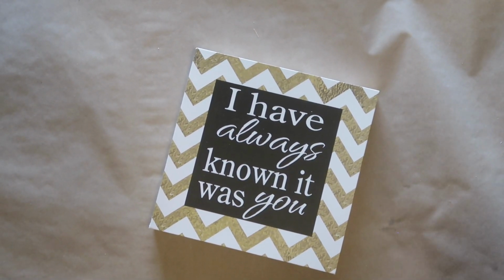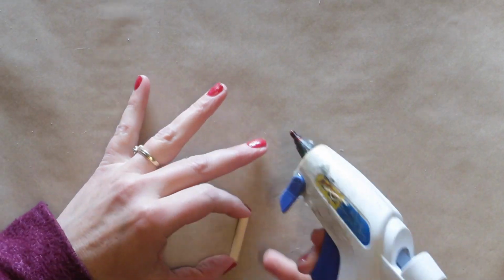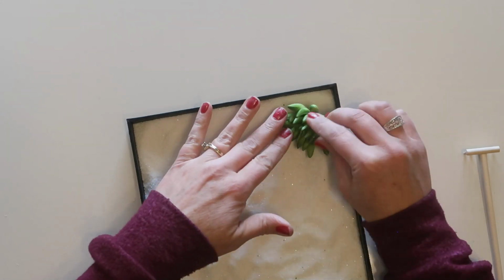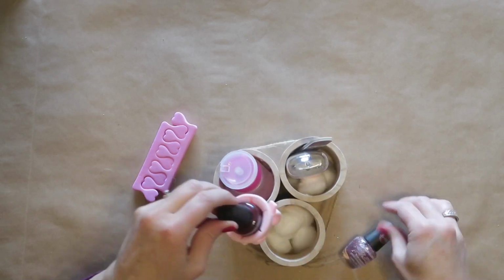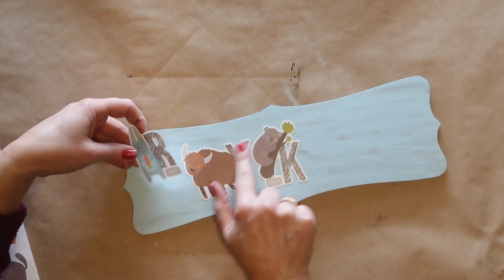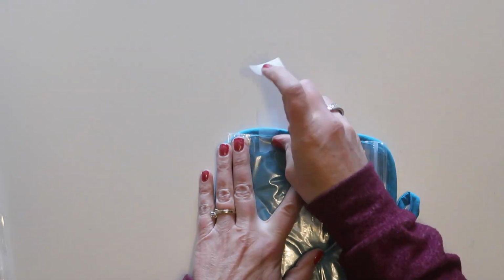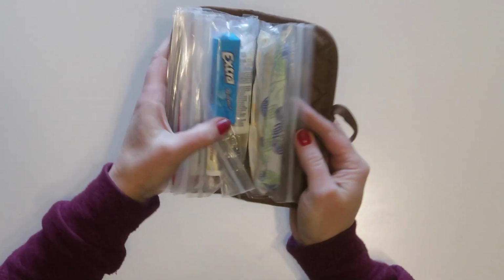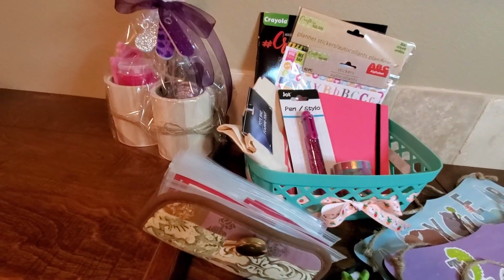Quick & Easy Dollar Tree DIY GIFT IDEAS | Last Minute Gifts for Any Time of Year!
This time of year we are all looking for those last minute gifts for those people who are challenging to buy for.  These 5 Dollar Tree DIYs are quick and easy to put together and can be customized for just about anyone.  And at less than $10 each, they are easy on the budget too!

My favorite crafting tools:
Staple gun
Full size hot glue gun
Miter box and saw
Heat tool
Staple Remover

Would you like to earn money back when you shop both in store and online from thousands of retailers? You can with these apps and the best part is they are FREE to download and use!

and get cash back from all you favorite stores.
DOSH – Get cash back automatically.  No scanning receipts and $5 bonus just for signing up.

I would love to hear from you!  Send mail to...

MY GEAR:
Tripod by Amazon Basics
Boom stand for overhead shots

All opinions are my own. This post also contains affiliate links and I earn a small commission if you make a purchase after clicking on my links, but don’t worry, it won’t cost you any extra.